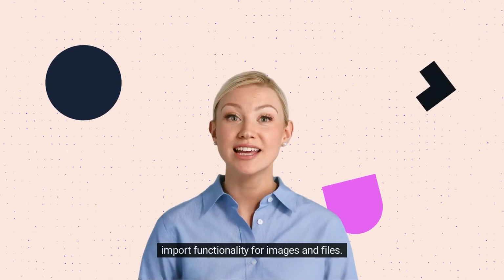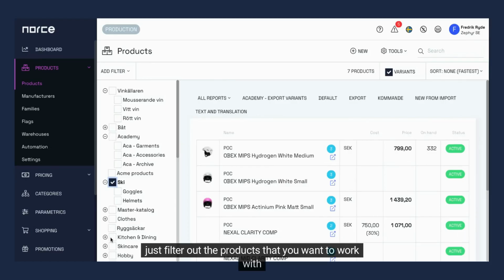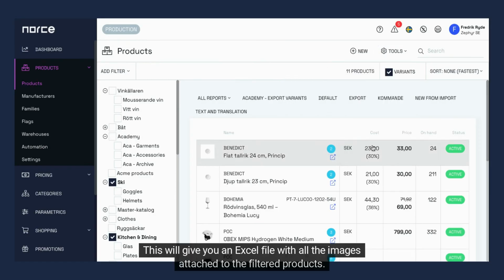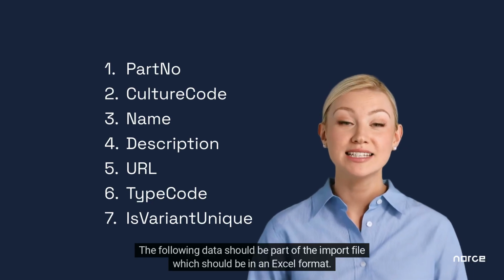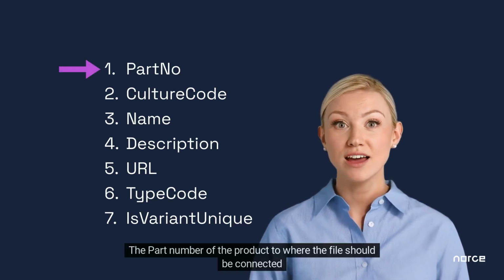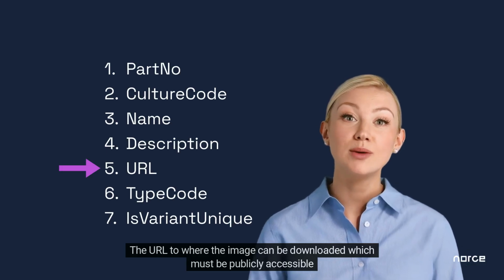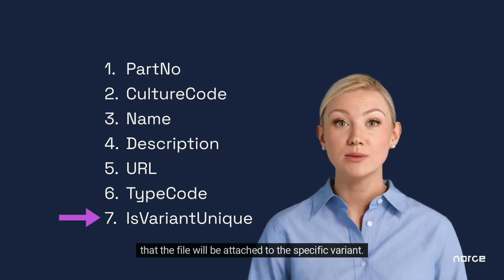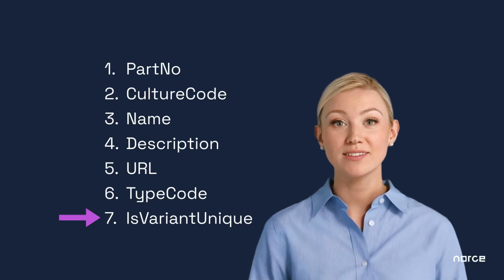Exporting and importing images and files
In this video, we'll walk you through the dedicated export and import functionality for images and files within Norce Commerce.

🔄 Exporting Images: Learn how to effortlessly export images by filtering your products, using the 'Export files and images' tool, and generating an Excel file with all the necessary image data.
📥 Importing Images: We'll also cover the essential data required for importing images, including part numbers, language codes, publicly accessible URLs, and more. You'll get a quick overview of how to format your Excel file and the steps to import it into Norce.

Chapters:
0:00 Introduction
0:17 Exporting images/files
0:37 Importing images/files

🔗 Additional Resources: Don't forget to check out our documentation for further details to make your importing process smoother!